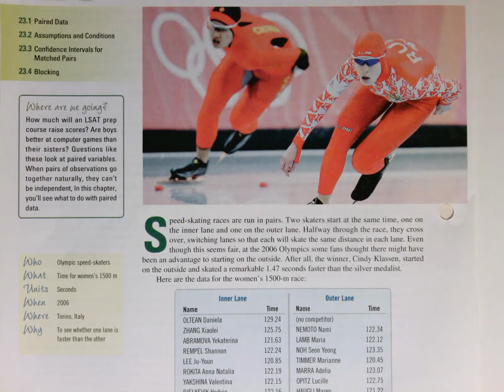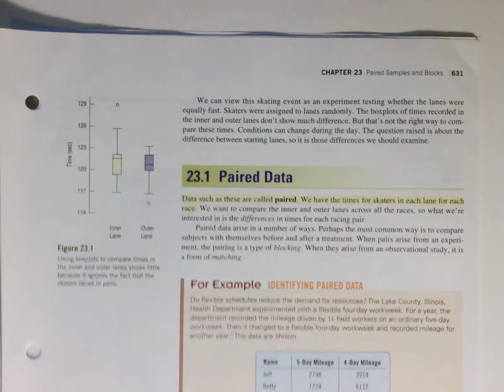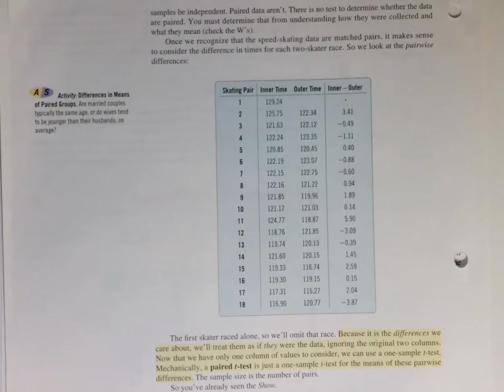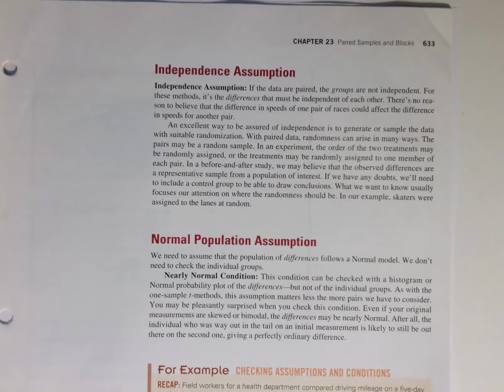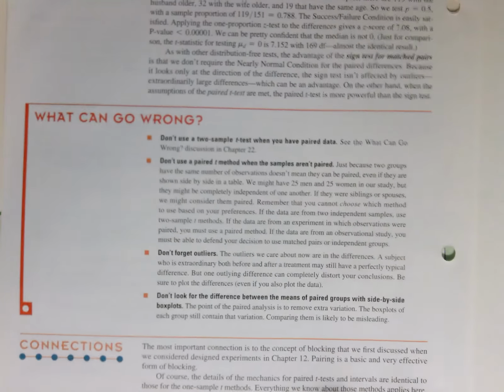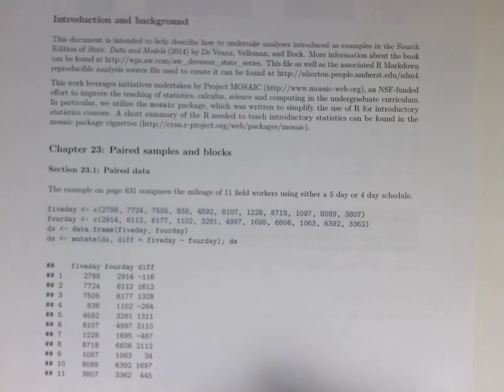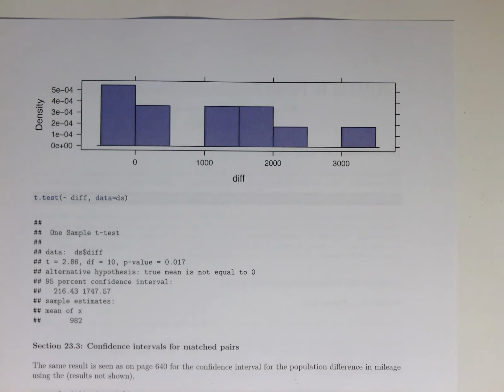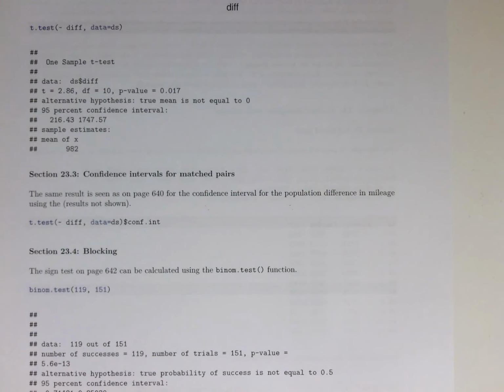sdm4 overview of chapter 23 (Paired samples and blocking)